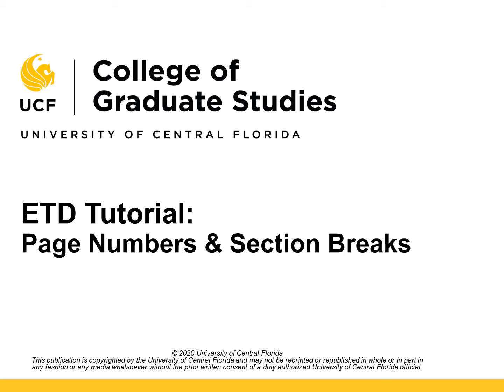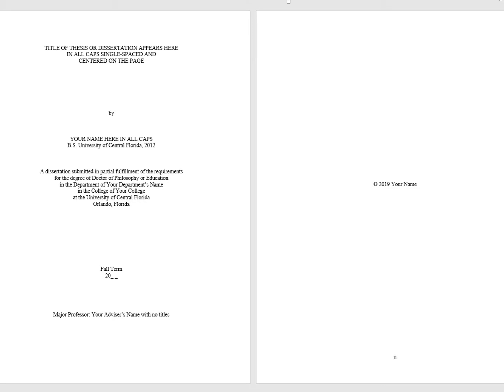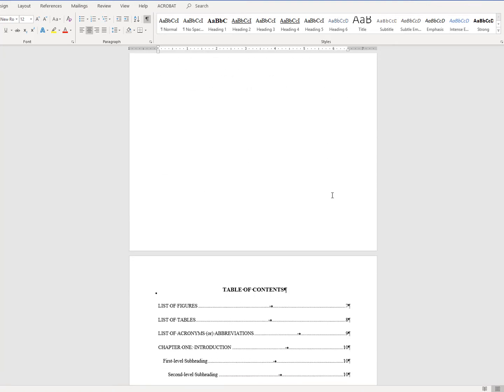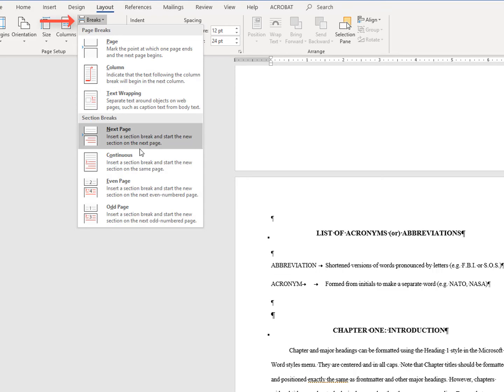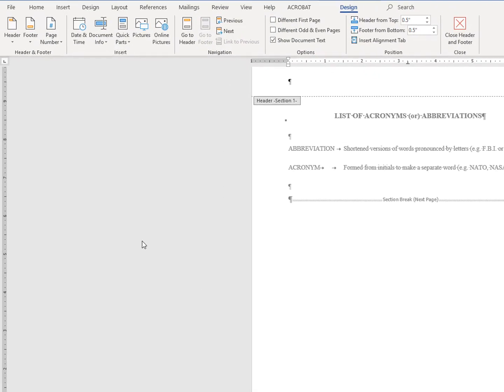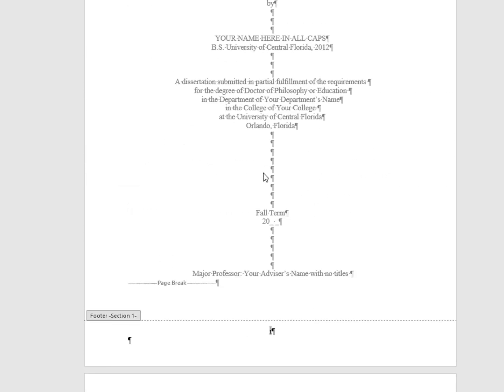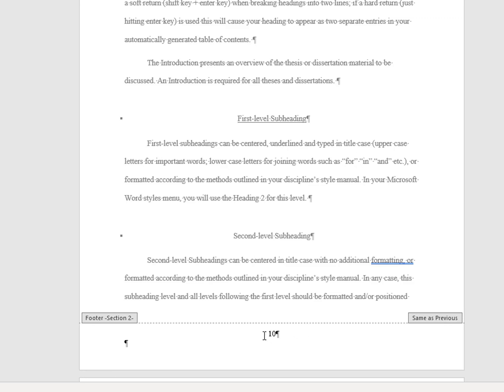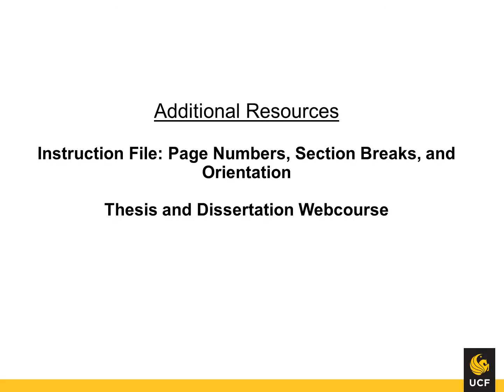Page Numbers Word for Office365